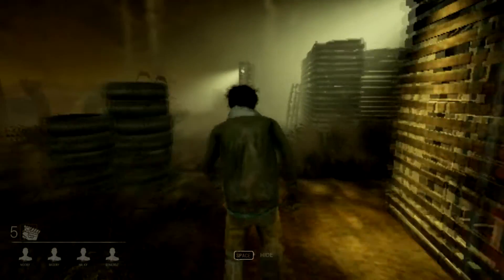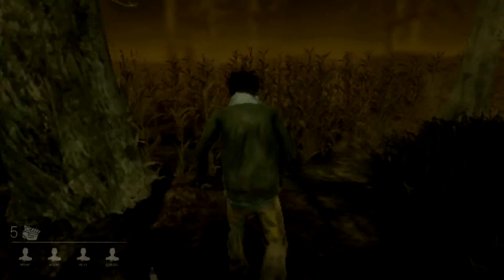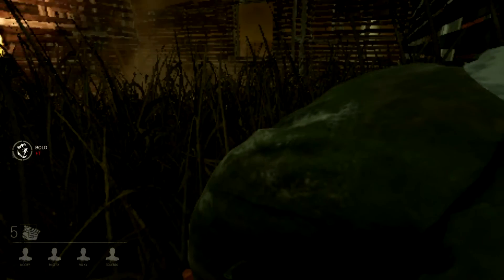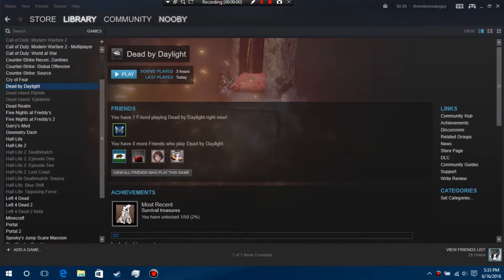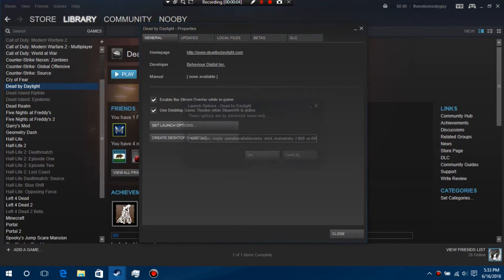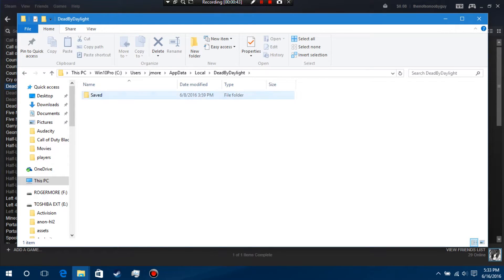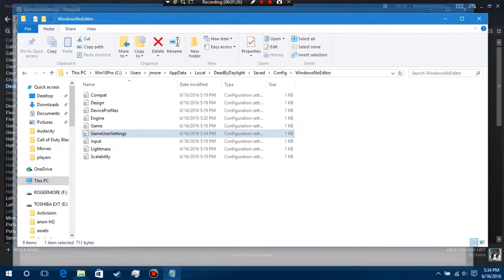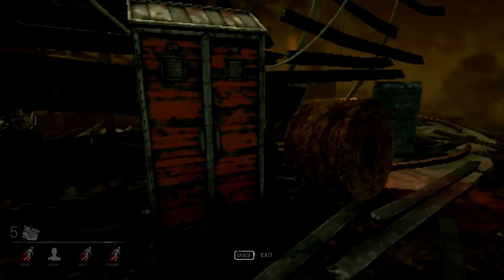How to Run Dead by Daylight on a Low End PC (Non beta version)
NEW CODE:
-dxlevel 81 -lv -novid -nopix -nojoy -useallavailablecores -sm4 -nomansky -l 800 -w 600

Search for Nooby_Not on shou!!

If you made it this far comment "Daylight" for a shoutout!!